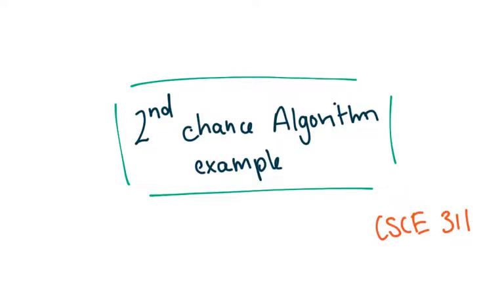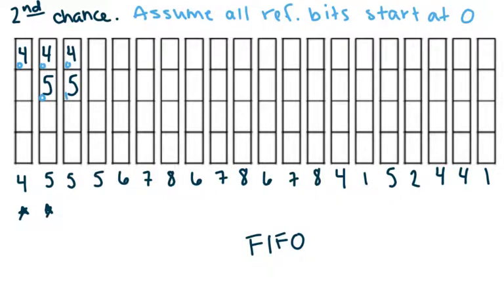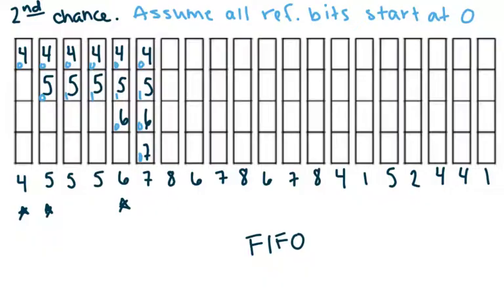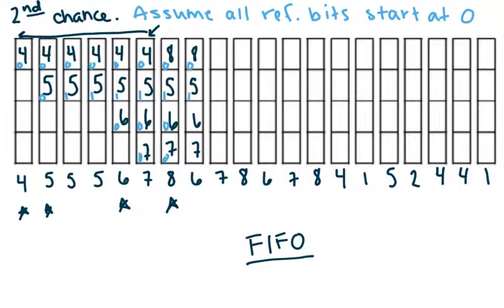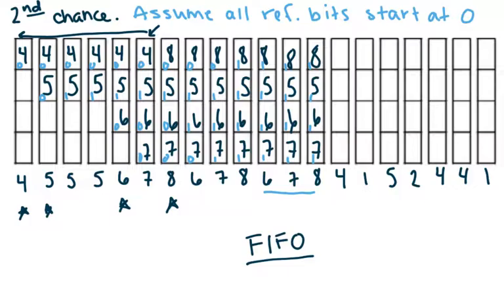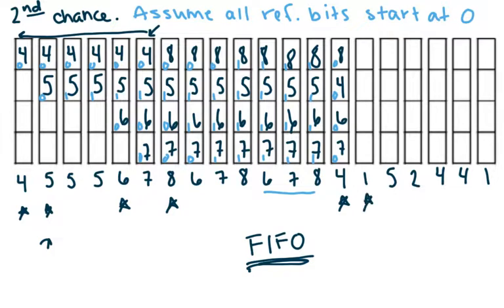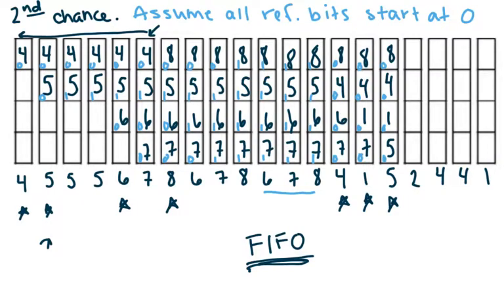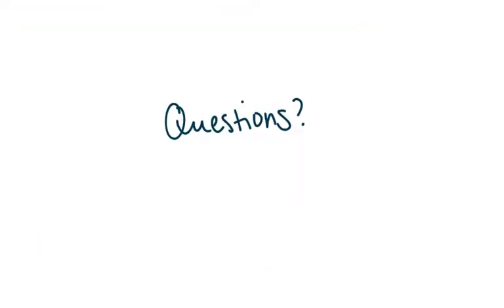2nd Chance Algorithm Example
In this video, I will give another example of the 2nd chance page replacement algorithm. It will include many of the nuances you will face and how to solve them.